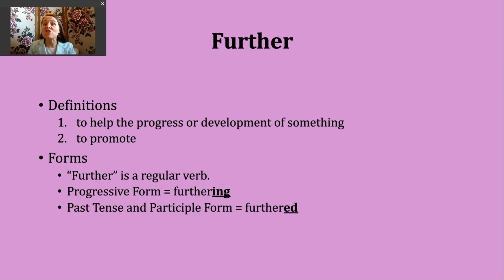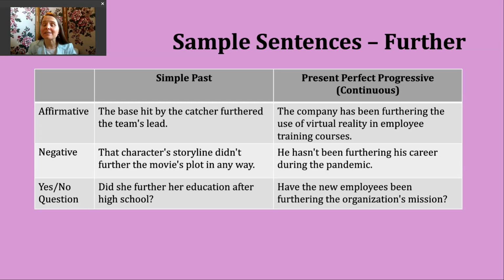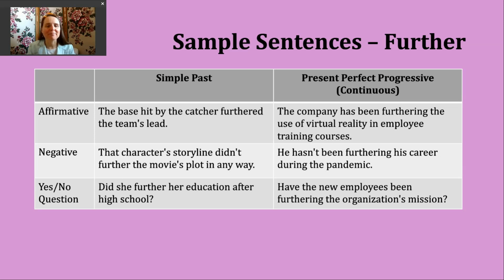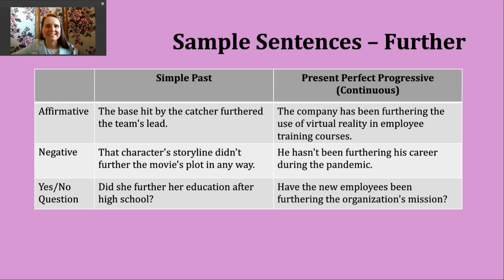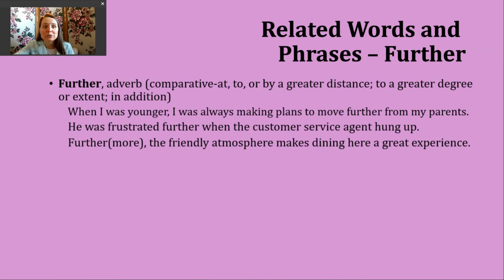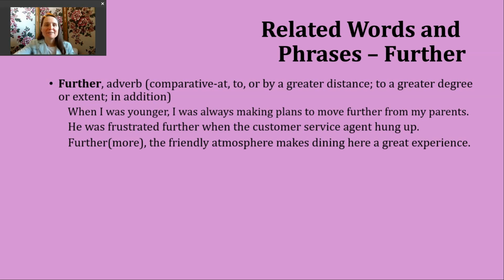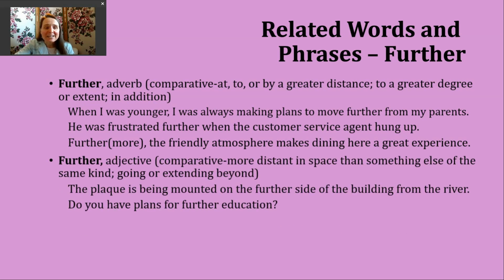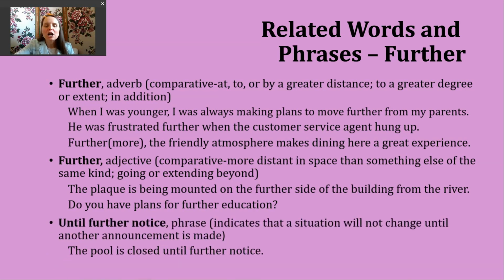Verb of the Day - Further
This video discusses (1) some of the meanings for the word FURTHER; (2) how to form affirmative statements, negative statements, and yes/no questions in the simple past and present perfect progressive (continuous); and (3)  related words.